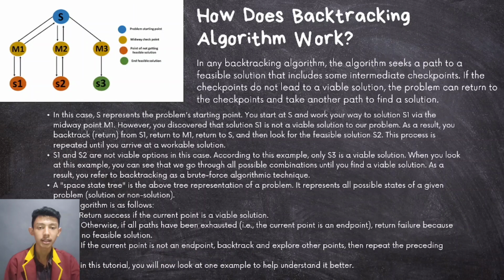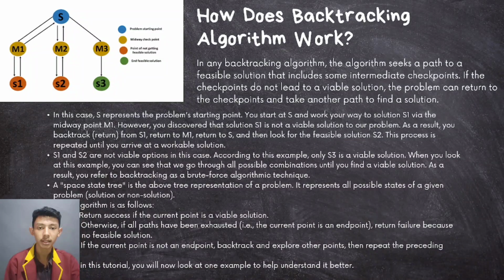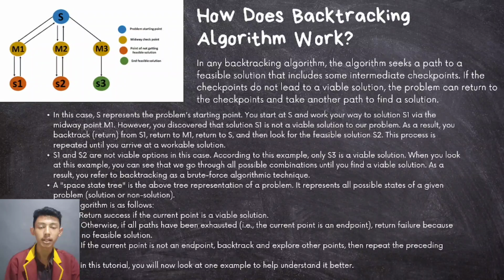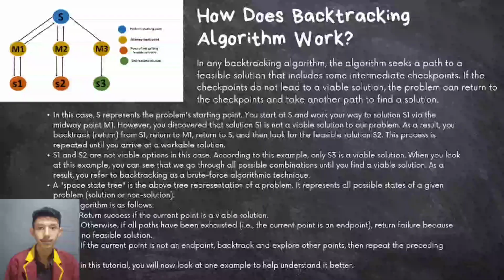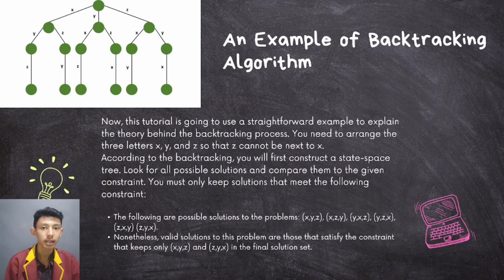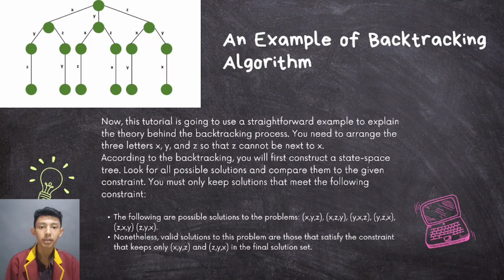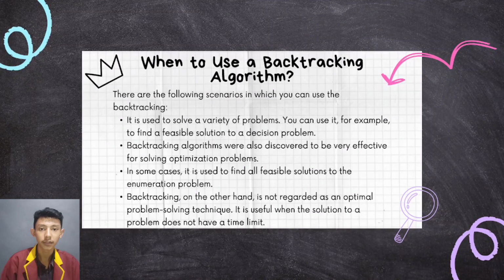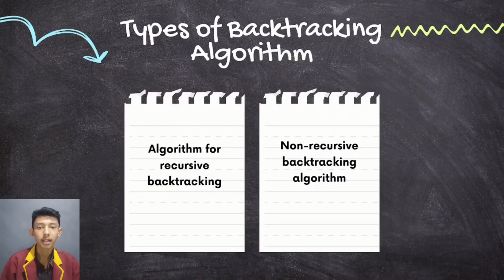BACKTRACKING ALGORITHM - ANALISIS & STRATEGI ALGORITMA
Nama : Calvin Antonnius
NPM : 22312027
Kelas : IF 22 DX